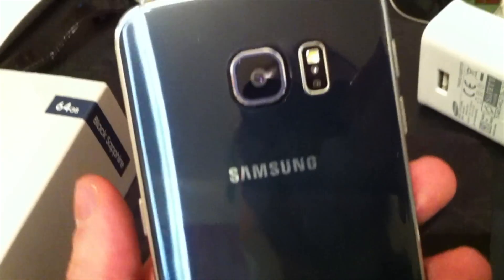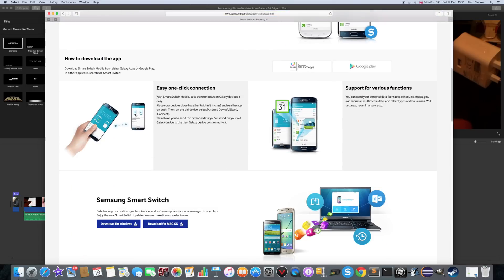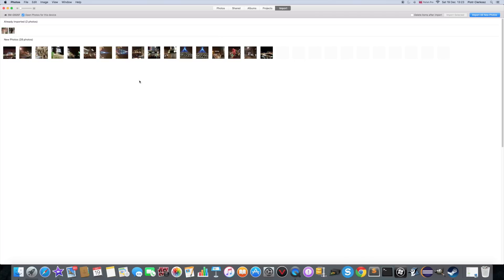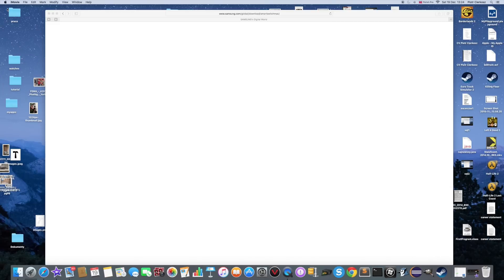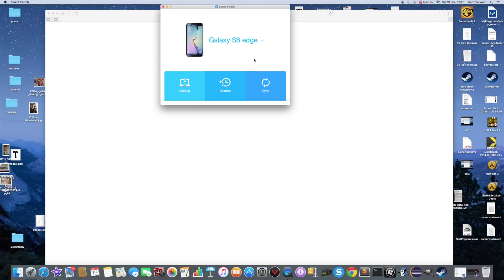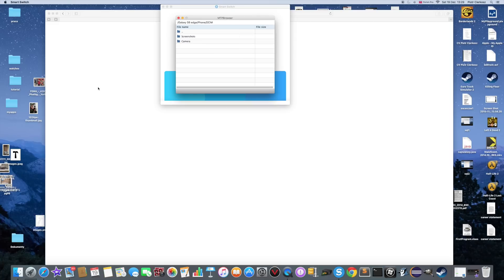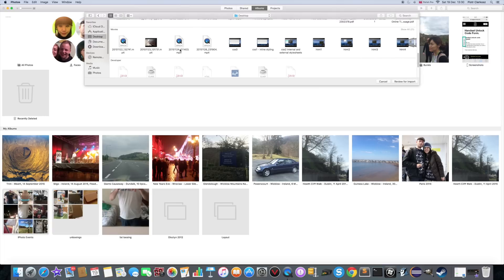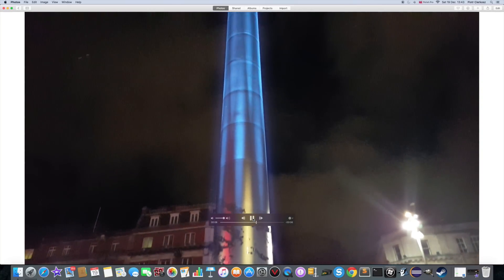how to transfer photos and videos from Samsung Galaxy S6 Edge to Mac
On this video I am showing how to transfer photos and videos from Samsung Galaxy Device into the Mac. Some users have problem to do it, especialy 4K videos - this video has a solution. Hope you will enjoy it. Regards